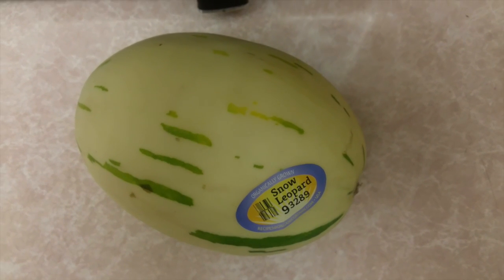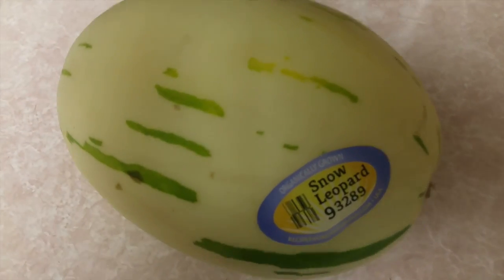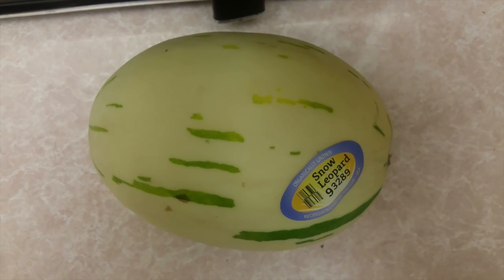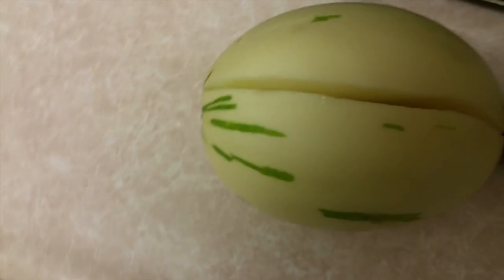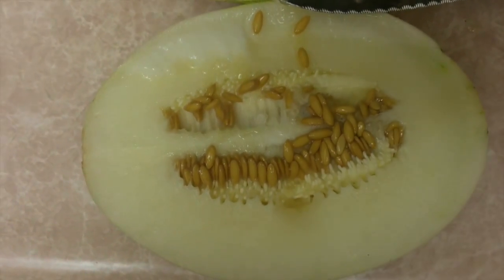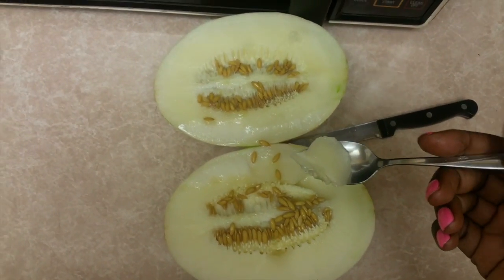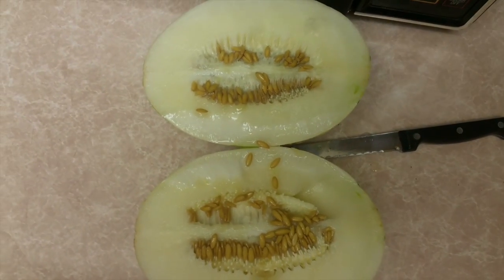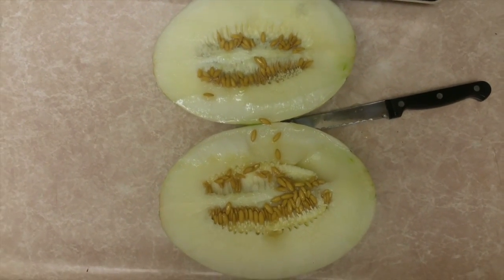#76 - "I'm eating WHAT?!?"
I went to the grocery store to pick up a few things and ran across this... (watch the video)

SPOILER AHEAD

Below is info that I found on these little thingies after I had eaten mine:

"Snow leopard melons have such a pretty and unusual variegated exterior, but for all their showy green on creamy white patterns, they are, simply, a delicious petite honeydew variety. They’re sweet but the white flesh has a firmer texture than a regular green-flesh honeydew. I think they’re lovely eaten simply with a squeeze of fresh lime juice, wrapped with prosciutto, or on a fruit salad skewer."
LOOKING FOR ME ELSEWHERE ON THE WEB?? HERE I AM:

Shop from my Closet at Mercari (sign up w/code "SFRMXS" to get a $2 credit)